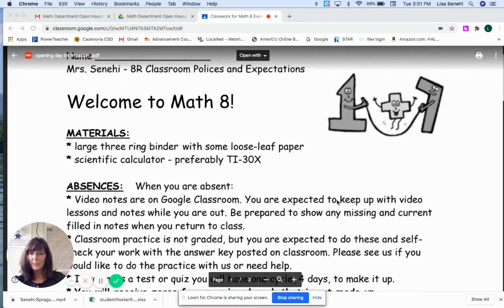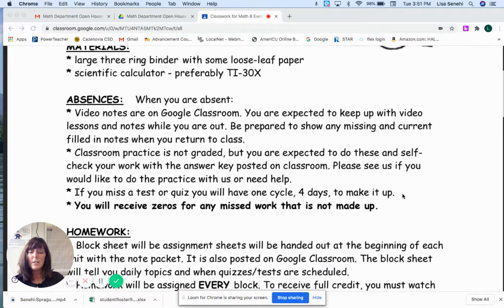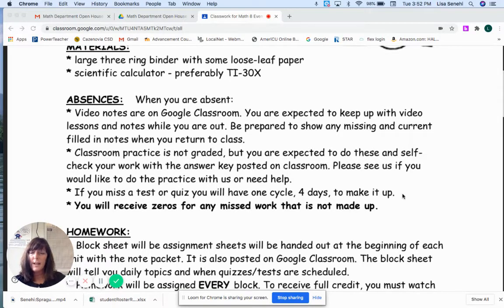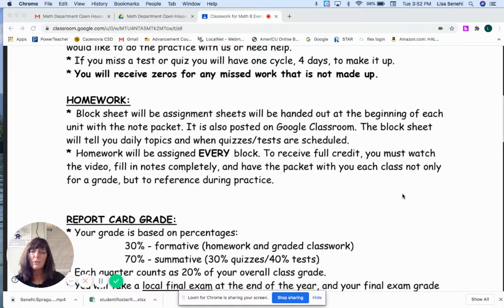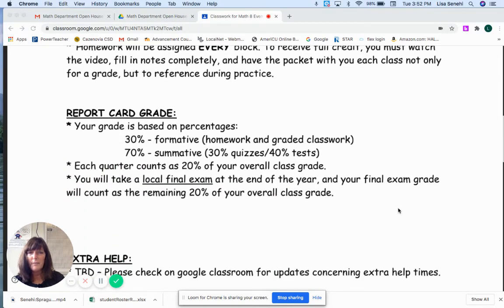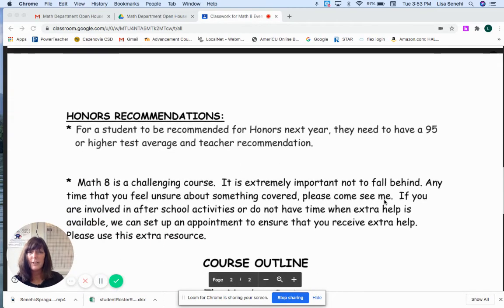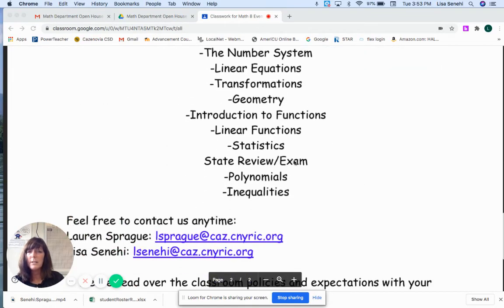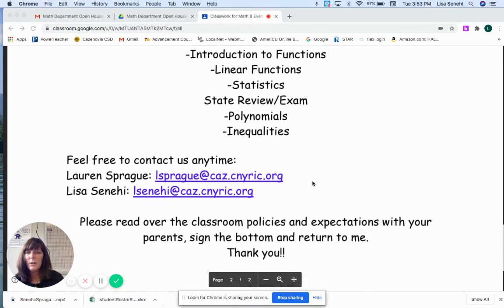Mrs. Lisa Senehi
Mrs. Lisa Senehi, Math 8, Virtual Open House, Cazenovia HS 2020